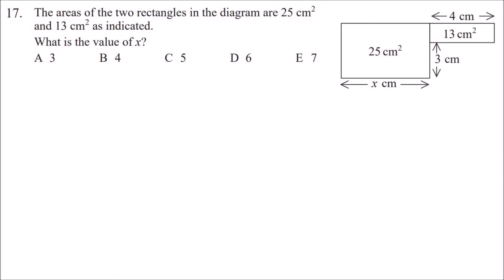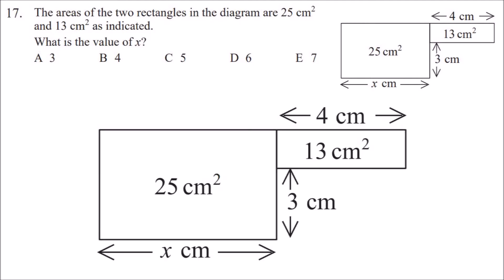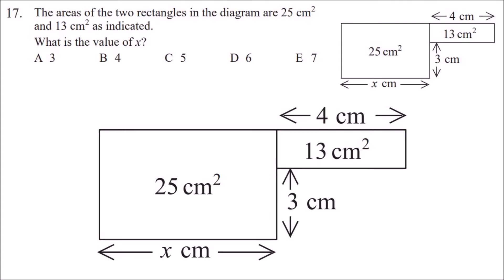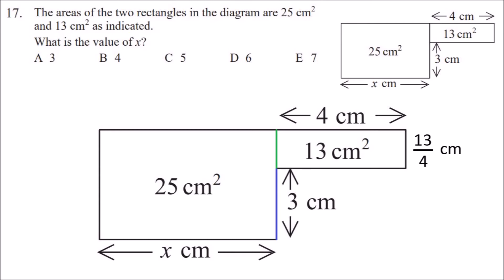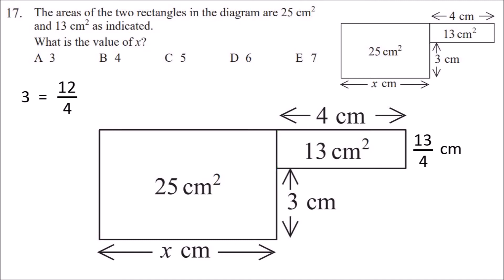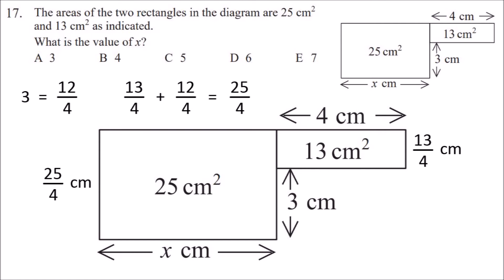Q17 UKMT Junior maths challenge 2018 explained